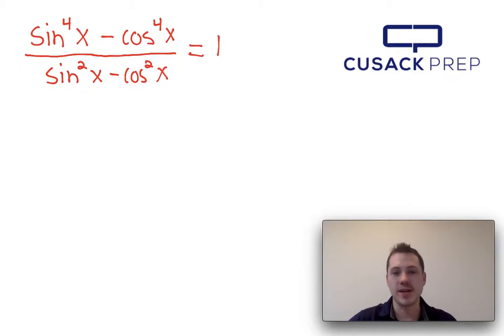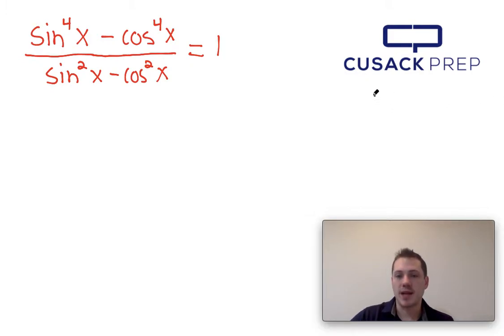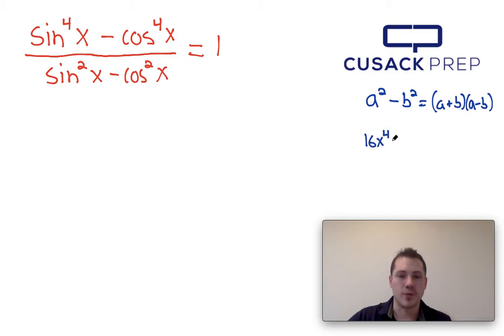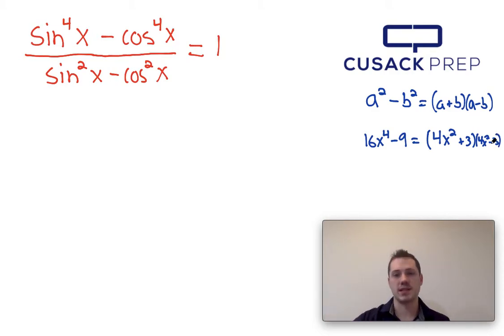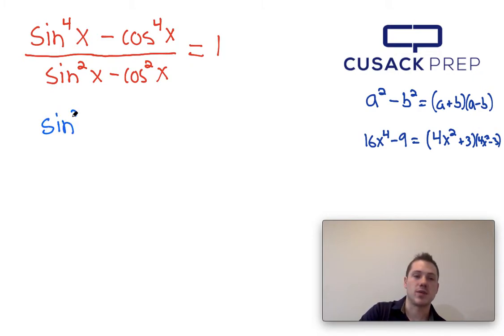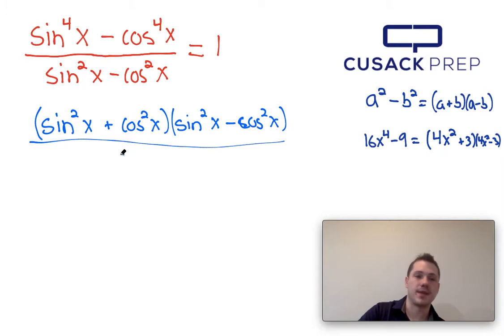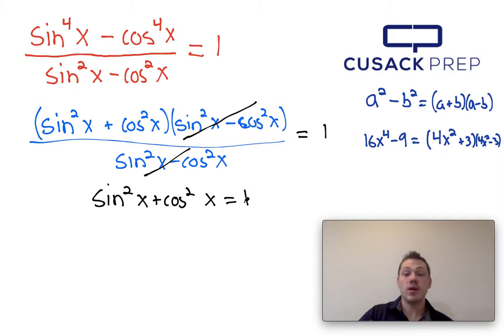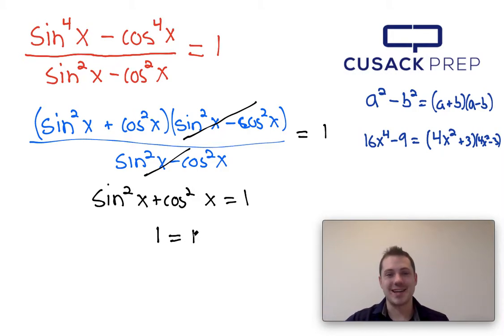Prove (sin^4(x) - cos^4(x))/(sin^2(x) - cos^2(x) = 1